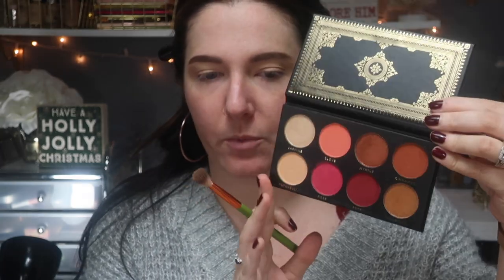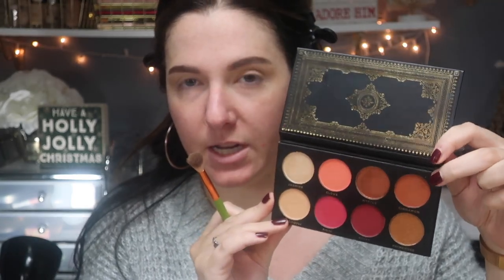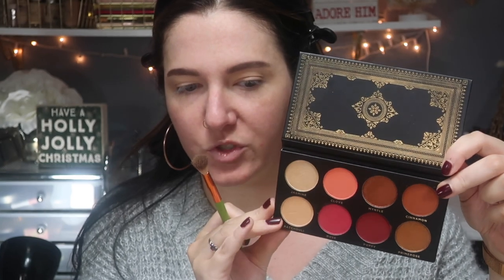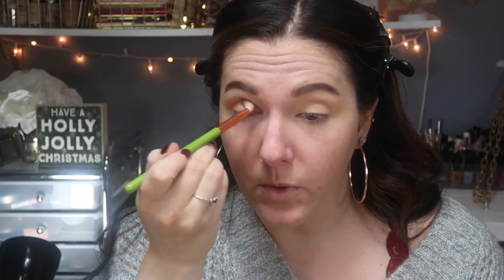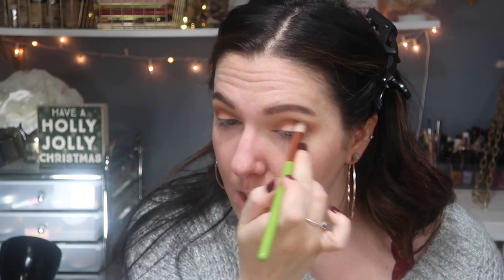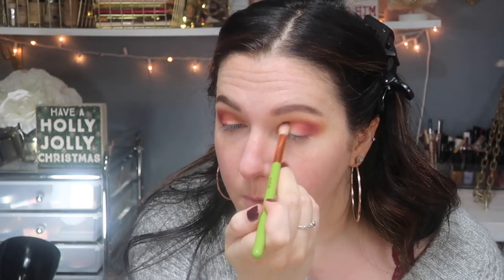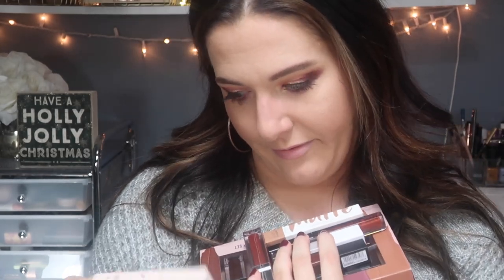PLAYING WITH NEW MAKEUP!! | DRUGSTORE AND HIGHEND | 2018 MAKEUP | HOLIDAY MAKEUP LOOK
Hello beautiful people! In today's video, I am so happy to be sitting down and trying out some new makeup. Not all of these are first impressions, but some are. There were definitely some big hits for this video! I hope you all enjoy the video and enjoy the look I was able to create.

Products used:
Ace Beaute Grandiose Eyeshadow Palette
Bare Minerals bareSkin Complete Coverage Serum Concealer
Makeup Revolution Fast Base Concealer
J. Cat Beauty Pris-Metal Chrome Eye Mousse in "Chrome Galaxy"
Smashbox Always On Liquid Lip in "Stepping Out"
Elf Glow Lotion
Catrice Prime & Fine Professional Contouring Palette
Catrice Prime & Fine Waterproof Mattifying Powder
Milani Blossomtime Rose Blush
Milani Prep, Set & Glow Illuminating Transparent Powder
Doucce Punk Volumizer Mascara
Anastasia Beverly Hills Brow Powder "Medium Brown"
Essence Brighten Up Banana Powder
Persona Cosmetics Highlighter in "Zuma"
Covergirl Get In Line Liquid Eyeliner
Thrive Causemetics Brilliant Eye Brightener in “Stella”

I truly appreciate every one of you and your support for my channel. It means the world to me!
xoxo,
Elisabeth